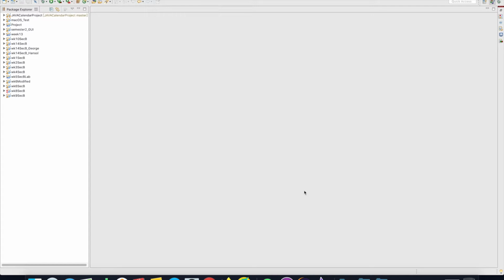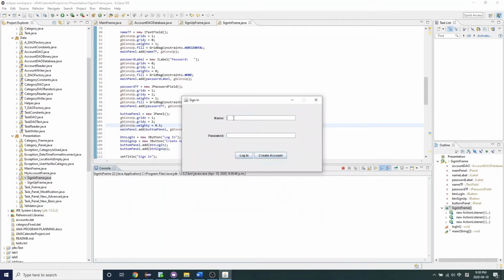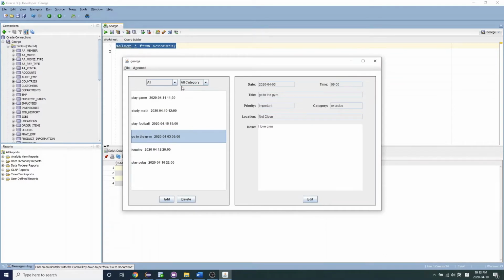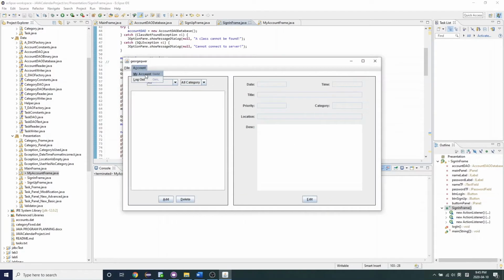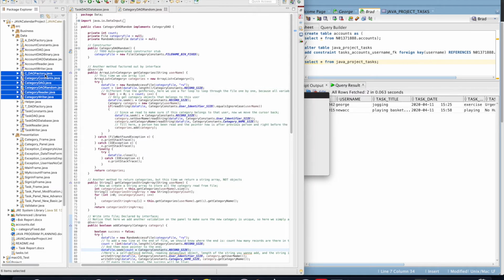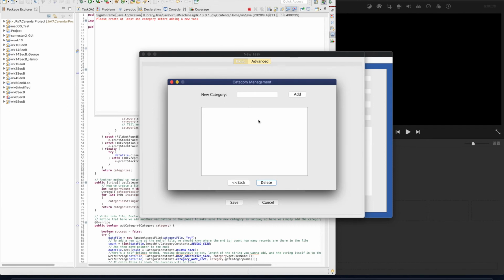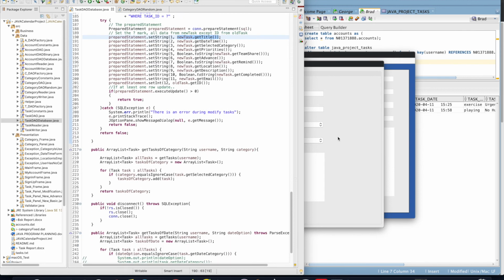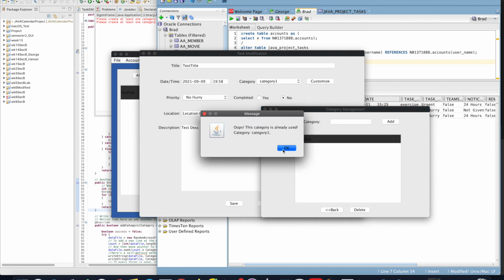Java Project Demo Phase 2&3 -- ITC5201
Java Project Demo
Team Members: Brad&George